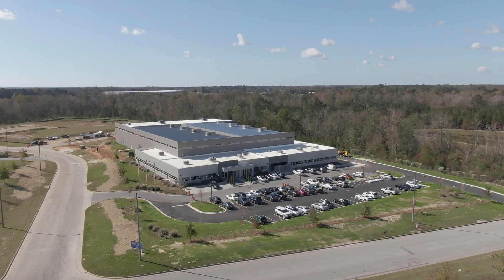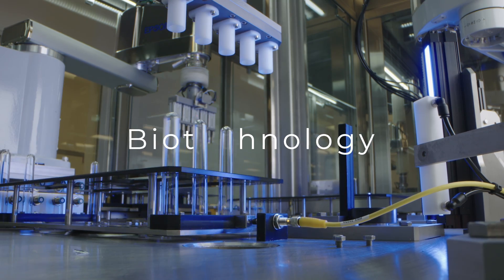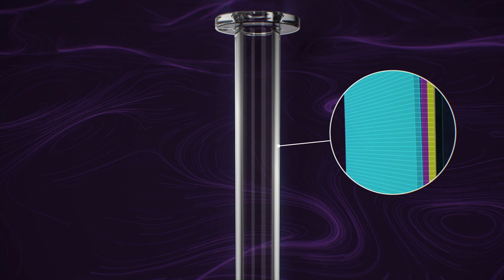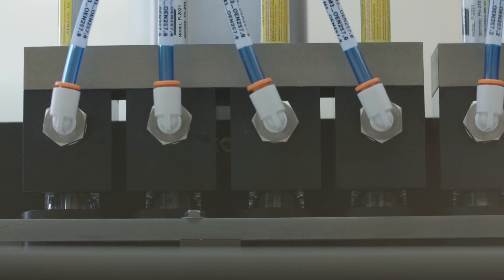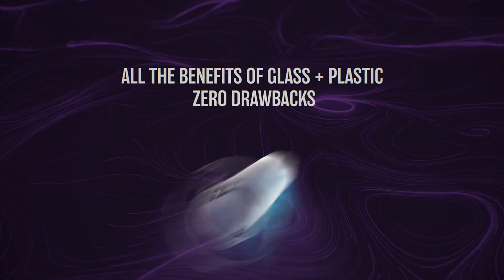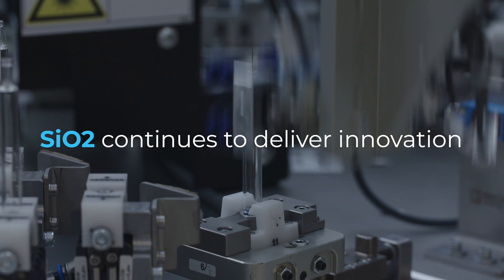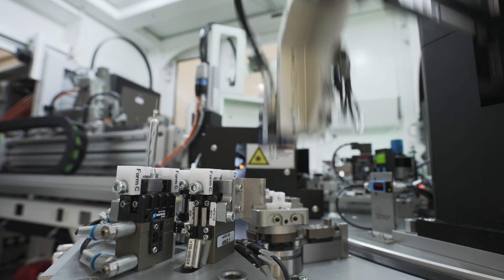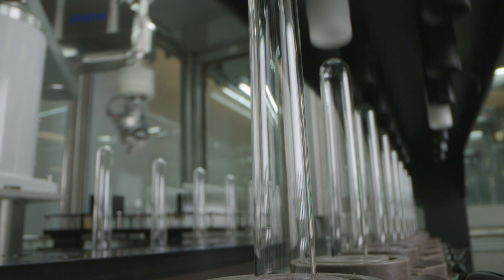SiO2 Company Overview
SiO2’s patented materials science is a combination of a plastic container with a microscopic (50 nanometers), thin, undetectable to the naked eye, pure glass coating for biological drugs and vaccines. Essentially combining the best of both glass and plastic without the drawbacks of either, but with the benefits of both.

Essential characteristics of SiO2’s patented materials coating include thermal stability and integrity, chemical stability, a gas barrier, mechanical durability, no breakage, and precision molding. For the last 100 years, the pharmaceutical industry has had to choose glass or plastic and had to sacrifice attributes of one or the other. The SiO2 primary packaging platform for pharmaceutical drugs and vaccines is the only way to realize the possibility to have the best attributes of both glass and plastic.